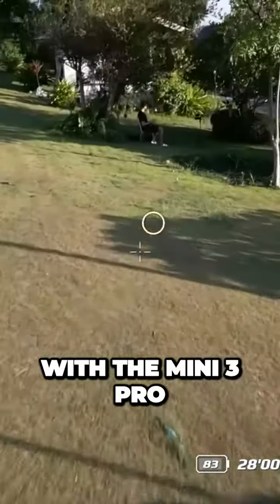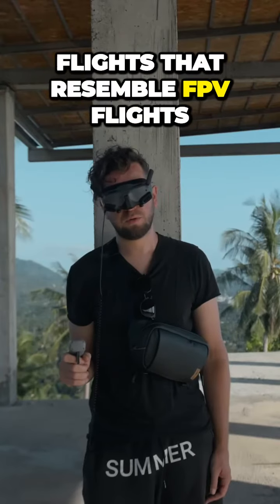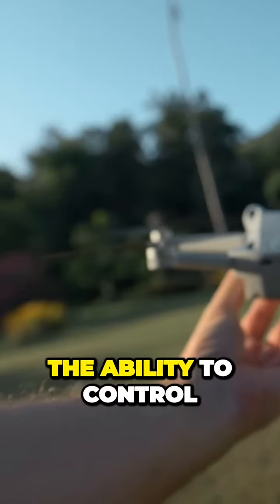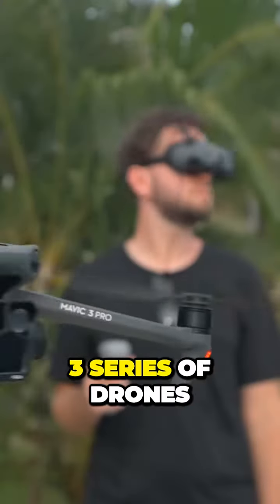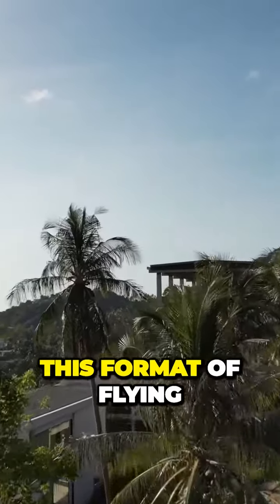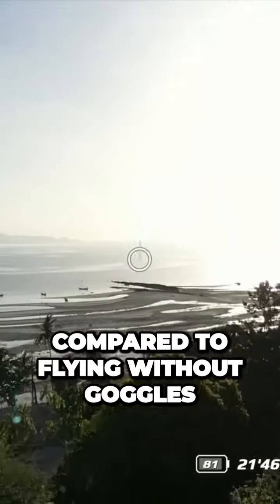🚁✨ Ultimate Drone Experience: Flying DJI Mavic 3 with Motion 2!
Attention, drone enthusiasts! 🚁✨ Get ready to soar with the DJI Mavic 3 Series and Motion 2—your ultimate flight companions! With this dynamic duo, your drone journey becomes an immersive reality, just like piloting the DJI Avata! 😍✈️ Witness the world from your drone's perspective, feeling every swoop and turn as if you're up there in the skies! 😎 And the thrill doesn't stop there—experience FPV-like flights with a regular drone! 🌄🌊 Thanks to the gyroscopic control, your drone follows your head movements, adding a whole new dimension to the adventure! 🕶️ Fly the entire Mavic 3 series with these goggles, perfect for exploring landscapes, navigating obstacles, and embracing aerial travel. Whether it's wide vistas or daring maneuvers, the Motion 2 goggles make it all easier and more exhilarating! 🌠🔥